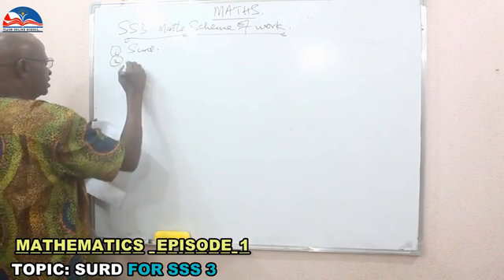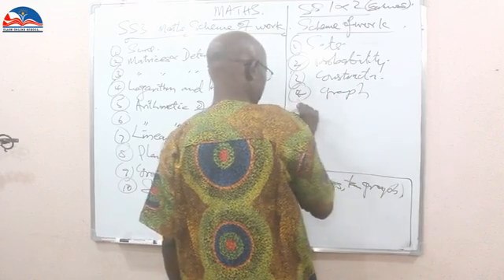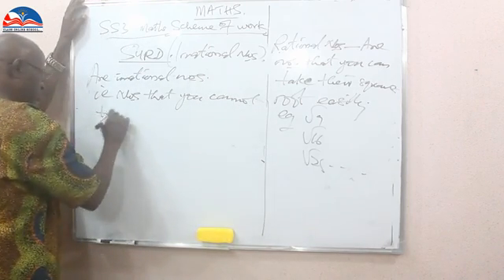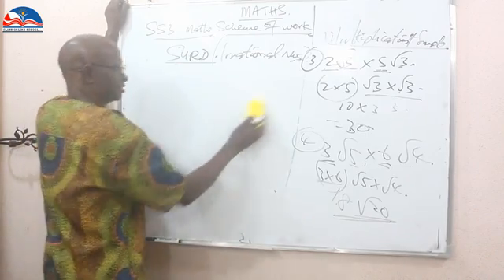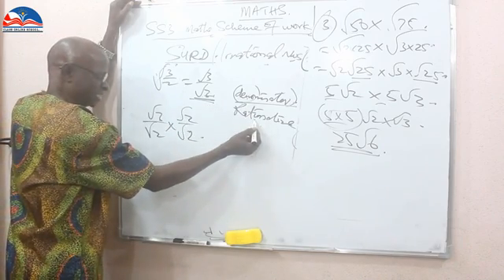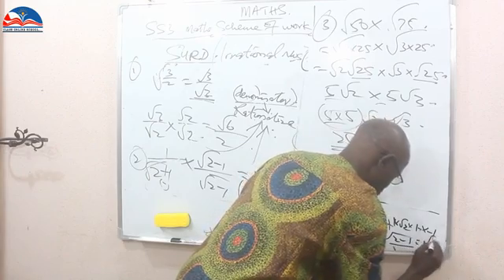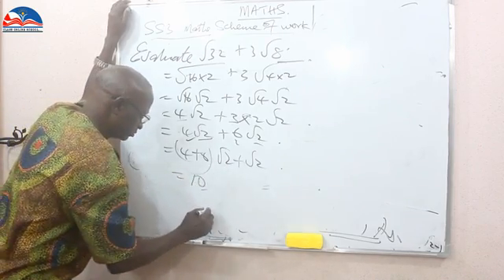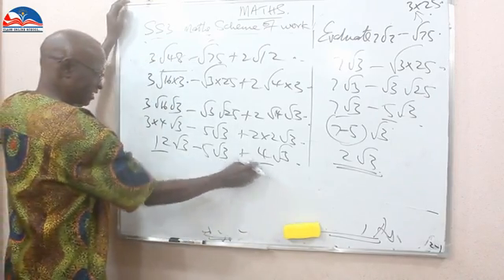Mathematics Topics :Surd And Irrational Numbers